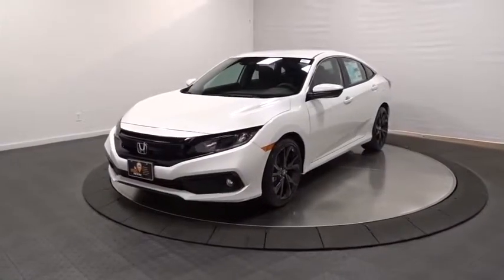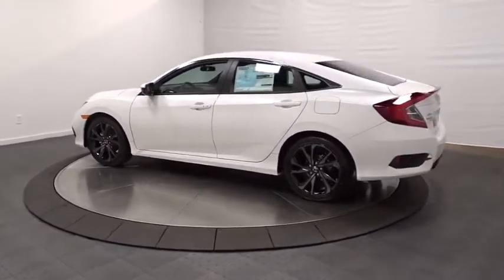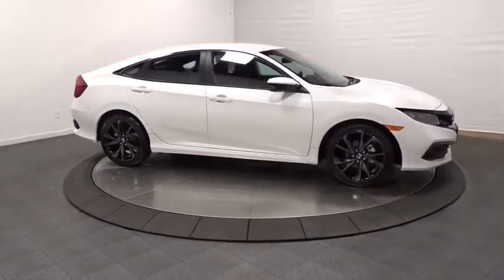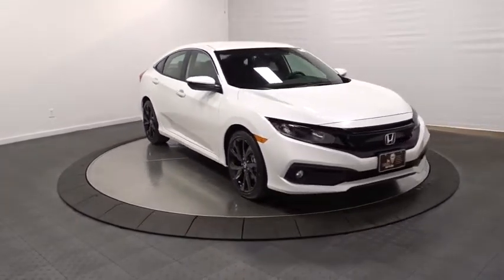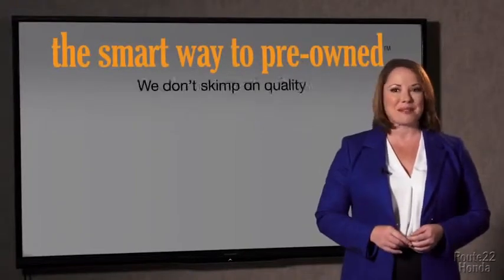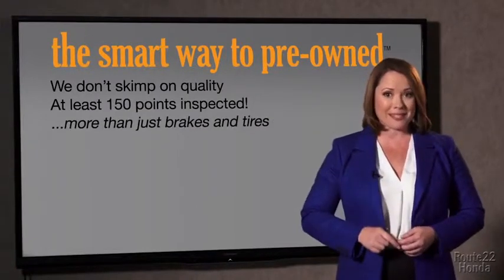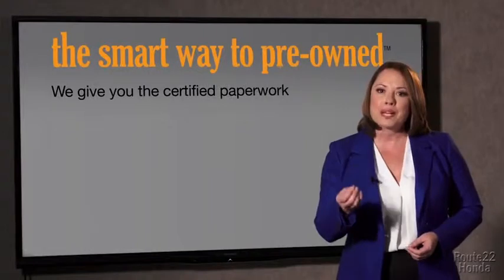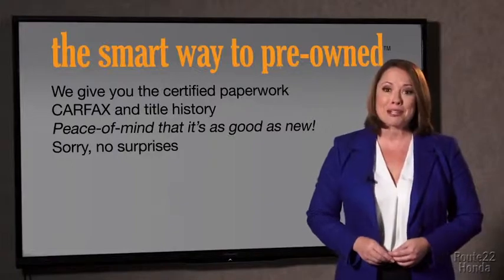2019 Honda Civic Sedan Hillside, Newark, Union, Elizabeth, Springfield, NJ 195788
2019 Honda Civic Sedan available in Hillside, New Jersey at Route 22 Honda. Servicing the Newark, Union, Elizabeth, Springfield, NJ area.
2019 Honda Civic Sedan Sport - Stock#: 195788 - VIN#: 2HGFC2F80KH526221

The Smart Way To Buy! Are you tired of hidden fees and bogus rates ruining your search process? Now there's a way to avoid all of the nonsense. Introducing the smart way to buy from Route 22 Auto's. The advantages of the smart way to buy are endless. There is no pressure throughout your search. You can finally feel at ease when purchasing a car. Since there are no hidden fees, there are no surprises or gimmicks revealed when you finally make a decision. Route 22 Autos salespeople are direct and value your time, so there is no back and forth or confusion. They know it's necessary for you to feel comfortable during the buying process and want to be trusted. The smart way to buy is smart for a reason. The team at Route 22 Auto's does Internet research every day to discover the right price for you. They make sure to look at competitors' pricing and numbers from industry experts so you can feel confident that you're getting the best offer possible. The main factors that contribute to your final cost are market value, product availability, days' supply in the market and the product age, color and equipment. It's easy to feel secure with the smart way to buy. Save money at the pump with this fuel-sipping Honda Civic Sedan. You could keep looking, but why? You've found the perfect vehicle right here. Just what you've been looking for. With quality in mind, this vehicle is the perfect addition to take home. This vehicle won't last long, take it home today.
Radio: 180-Watt AM/FM Audio System -inc: 8 speakers, 7-inch display w/high-resolution electrostatic touch-screen, knob and hard keys for primary controls and customizable feature settings, Bluetooth HandsFreeLink, Bluetooth streaming audio, radio data system (RDS), speed-sensitive volume compensation (SVC), 1.5-amp USB smartphone/audio interface in front, 1.0-amp USB audio interface port in center console, HondaLink, Apple CarPlay integration, Android Auto integration, SMS text message function and illuminated steering wheel-mounted controls,1 LCD Monitor In The Front,Radio w/Seek-Scan, Clock and Voice Activation,Window Grid Antenna,Body-Colored Front Bumper,Light Tinted Glass,Body-Colored Power Side Mirrors w/Manual Folding,Body-Colored Door Handles,Fixed Interval Wipers,Wheels: 18 Alloy w/Gloss Black Inserts,Compact Spare Tire Mounted Inside Under Cargo,Grille w/Chrome Bar,Front Fog Lamps,Fixed Rear Window w/Defroster,Chrome Side Windows Trim,Trunk Rear Cargo Access,Lip Spoiler,Body-Colored Rear Bumper,Tires: 235/40R18 91W AS,Steel Spare Wheel,Clearcoat Paint,Fully Galvanized Steel Panels,Fully Automatic Projector Beam Halogen Daytime Running Auto High-Beam Headlamps w/Delay-Off,Cruise Control w/Steering Wheel Controls,Remote Releases -Inc: Power Cargo Access,Manual Tilt/Telescoping Steering Column,Leather/Metal-Look Steering Wheel,Fixed Rear Head Restraints,Instrument Panel Bin, Driver / Passenger And Rear Door Bins,Remote Keyless Entry w/Integrated Key Transmitter, Illuminated Entry, Illuminated Ignition Switch and Panic Button,Full Carpet Floor Covering -inc: Carpet Front And Rear Floor Mats,Engine Immobilizer,Driver Foot Rest,Digital/Analog Display,Carpet Floor Trim and Carpet Trunk Lid/Rear Cargo Door Trim,Full Cloth Headliner,Power Fuel Flap Locking Type,Glove Box,Day-Night Rearview Mirror,Power Door Locks w/Autolock Feature,Interior Trim -inc: Metal-Look Instrument Panel Insert, Metal-Look Door Panel Insert, Metal-Look Console Insert and Metal-Look Interior Accents,Automatic Air Conditioning,HVAC -inc: Underseat Ducts,Systems Monitor,Perimeter Alarm,Trip Computer,Delayed Accessory Power,Power 1st Row Windows w/Driver And Passenger 1-Touch Up/Down,Leather/Metal-Look Gear Shift Knob,Full Floor Console w/Covered Storage and 1 12V DC Power Outlet,Front Bucket Seats -inc: driver seat manual height adjustment and adjustable head restraints,Distance Pacing w/Traffic Stop-Go,Air Filtration,Valet Function,Cargo Space Lights,1 12V DC Power Outlet,Power Rear Windows,Seats w/Cloth Back Material,Rear Cupholder,Cloth Seat Trim,Proximity Key For Doors And Push Button Start,Driver And Passenger Visor Vanity Mirrors w/Driver And Passenger Auxiliary Mirror,Sliding Front Center Armrest,4-Way Passenger Seat -inc: Manual Fore/Aft Movement,60-40 Folding Bench Front Facing Fold Forward Seatback Rear Seat,Front Cupholder,Outside Temp Gauge,FOB Controls -inc: Trunk/Hatch/Tailgate,Fade-To-Off Interior Lighting,6-Way Driver Seat -inc: Manual Fore/Aft Movement,Front Map Lights,Gauges -inc: Speedometer, Odometer, Tachometer, Trip Odometer and Trip Comp